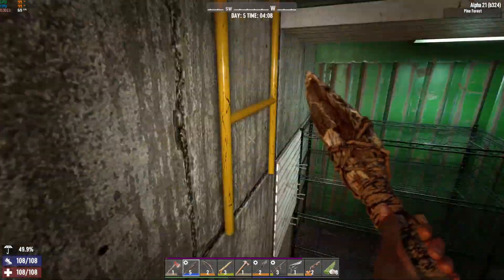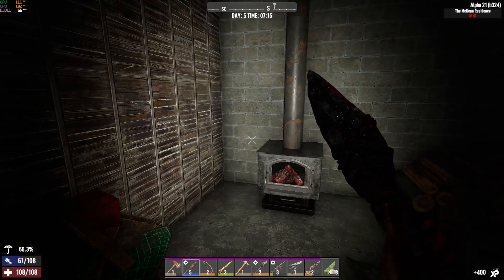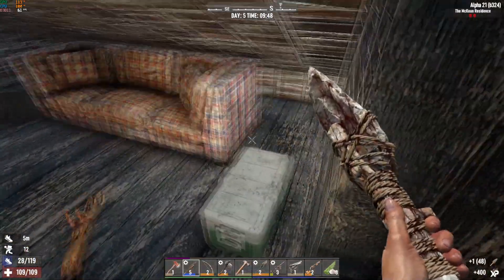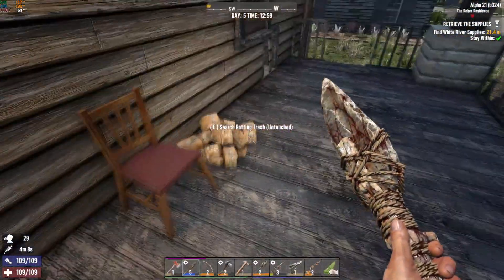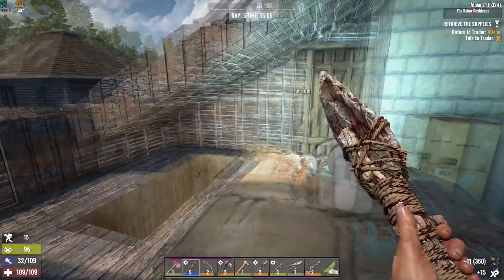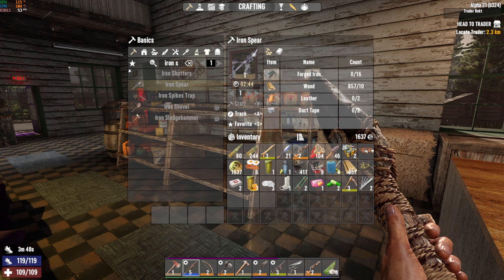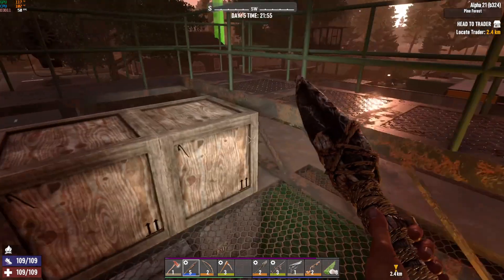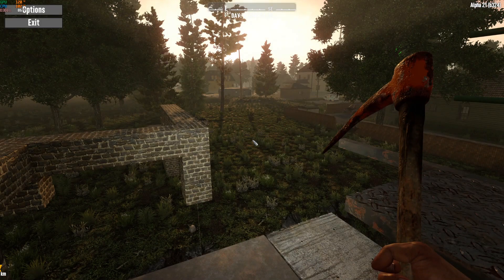7 Days to Die, Alpha 21, Turn Up Challenge Day 5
Trying something fun in the new Alpha, let me know what you think; if you like it, or think I should switch anything up!